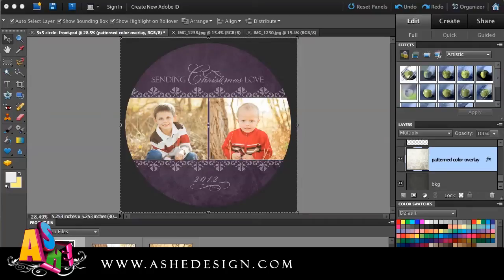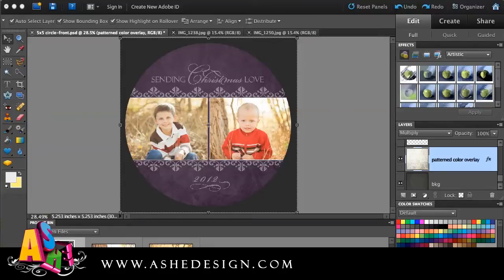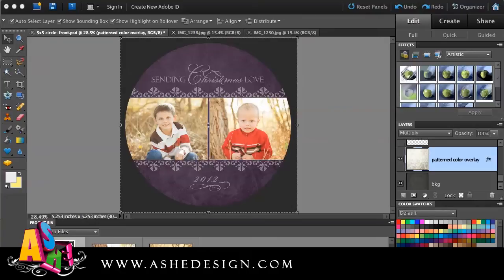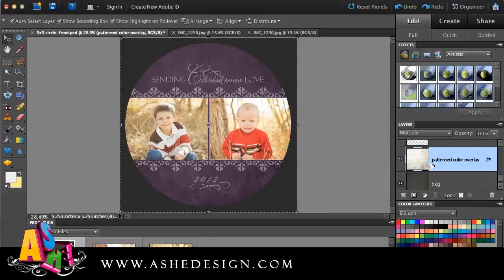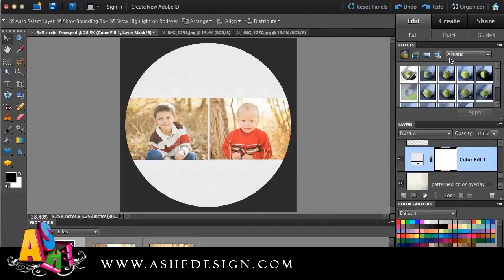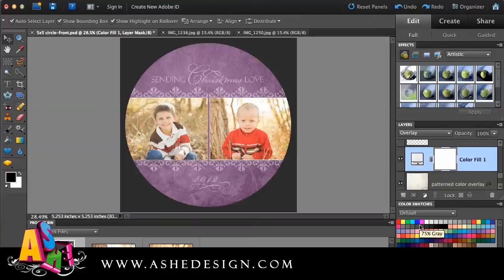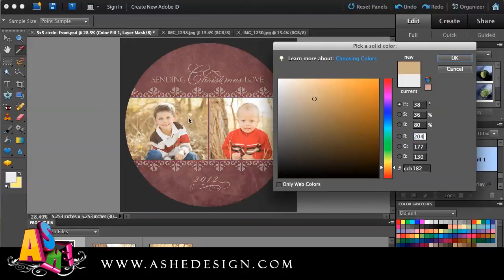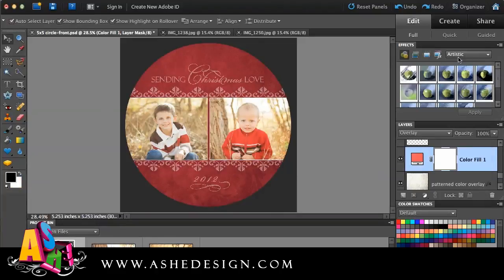How To Change Template Colors in Photoshop Elements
Learn how to customize colors of Ashe Design templates using Adobe Photoshop Elements (PSE).